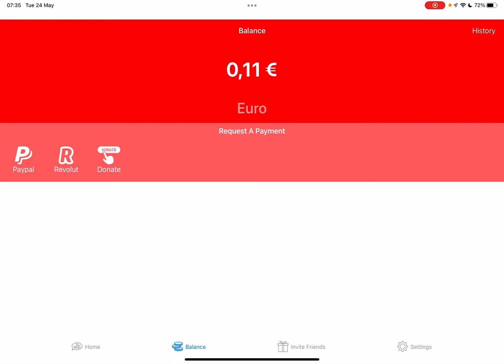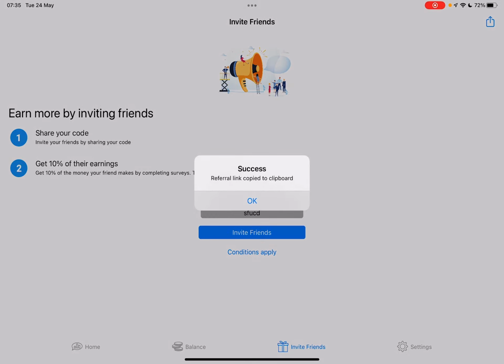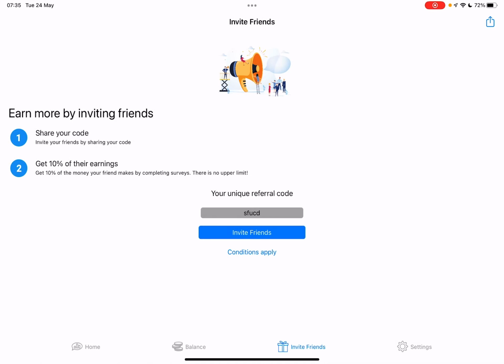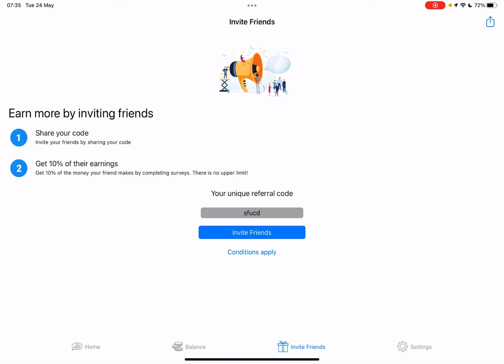How to Invite Friends with Promo Code on Attapoll? - AttaPoll Tips